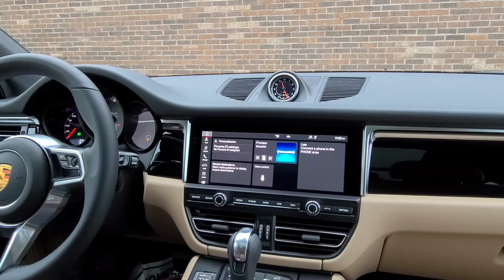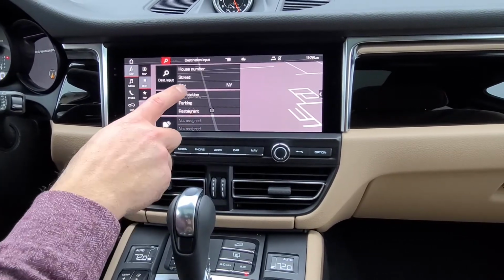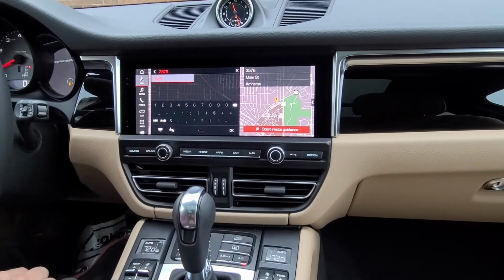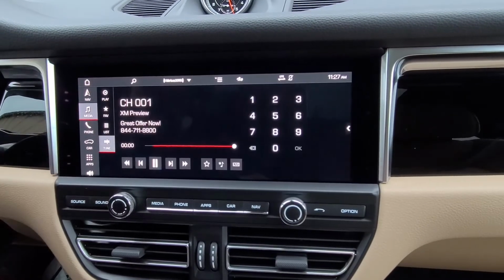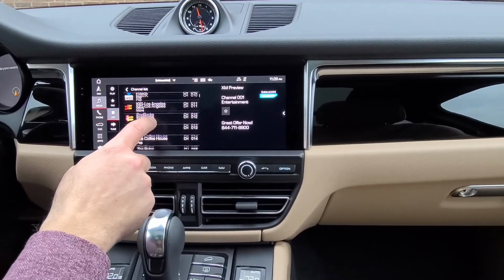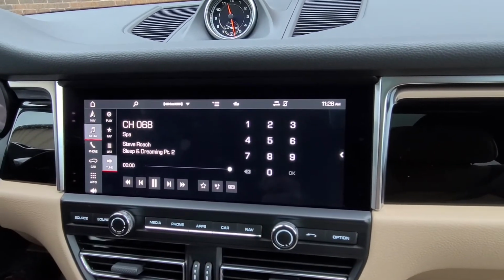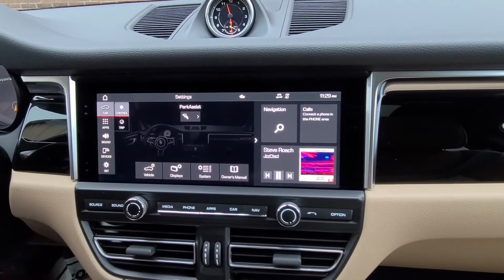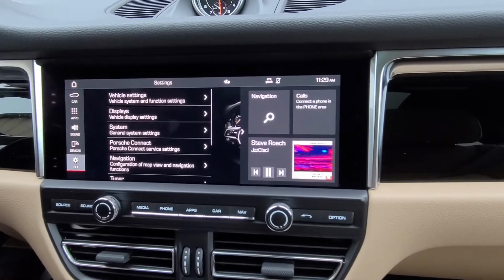Porsche Buffalo: Porsche PCM Infotainment Screen Overview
We hope you find this tutorial about the Porsche PCM Infotainment Screen helpful.